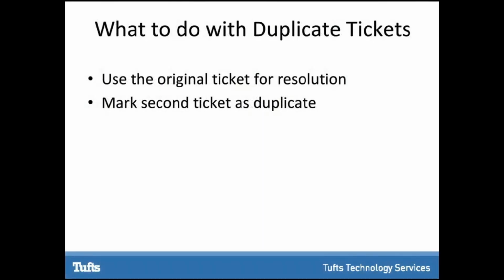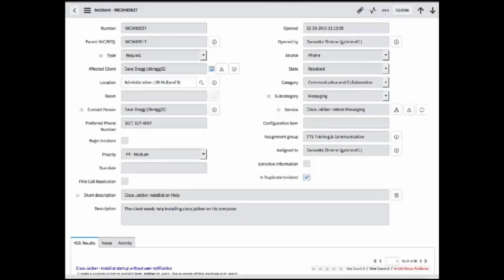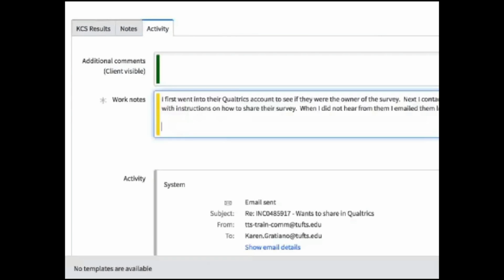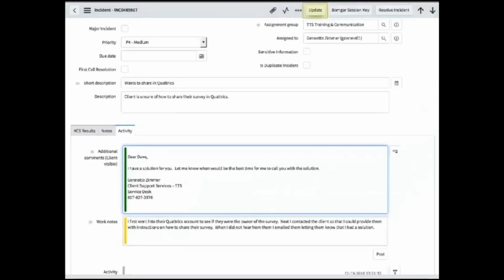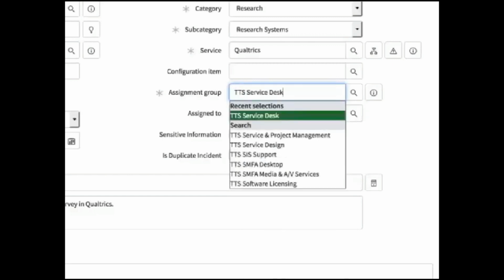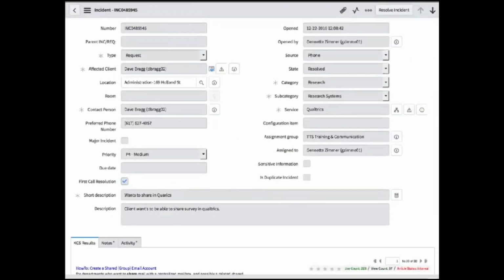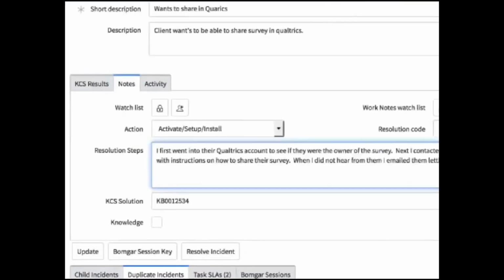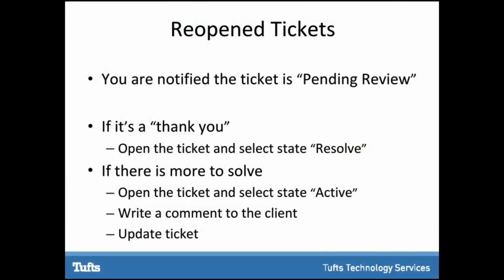TechConnect: Working in and Resolving Tickets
This video walks through the fields used when working in a ticket and the steps to take when resolving a ticket.